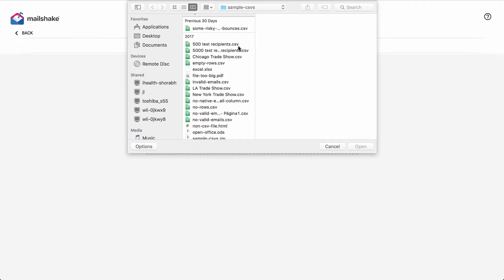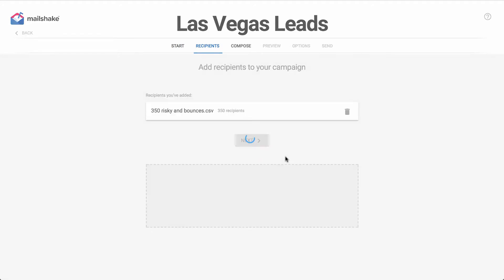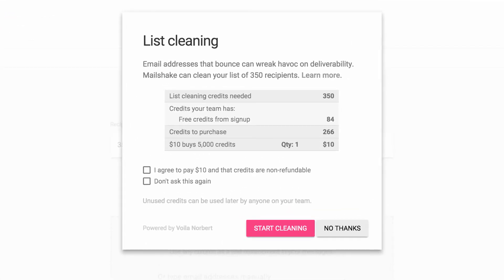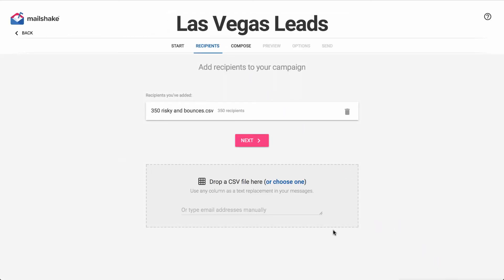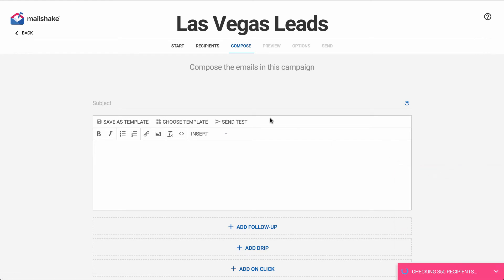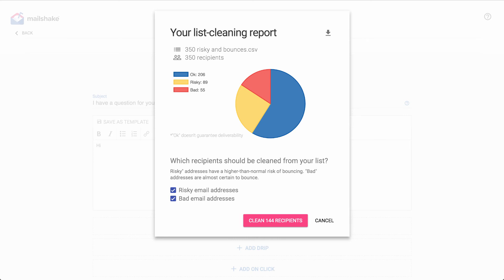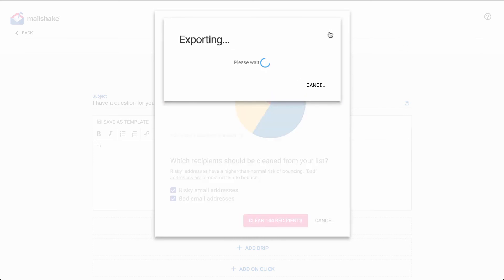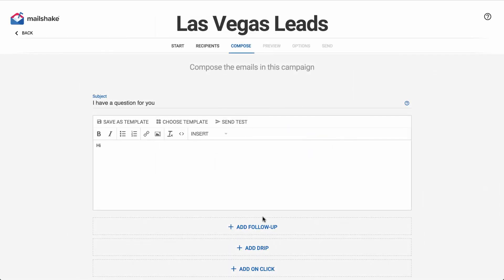Cleaning Recipient Lists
How to use Mailshake to verify the email addresses of your recipients before sending your campaign.